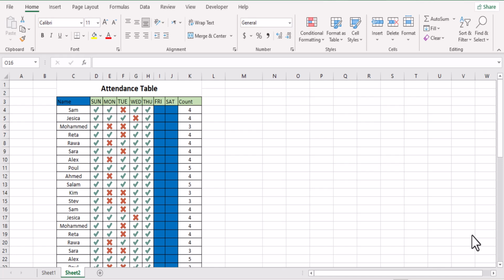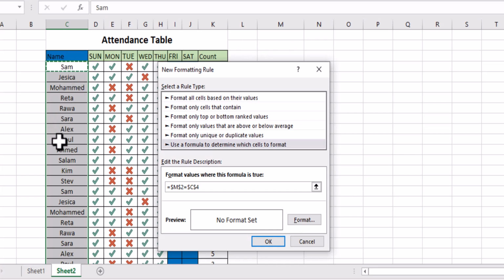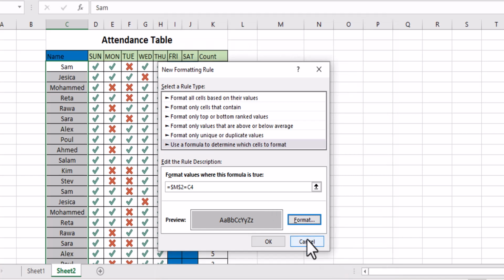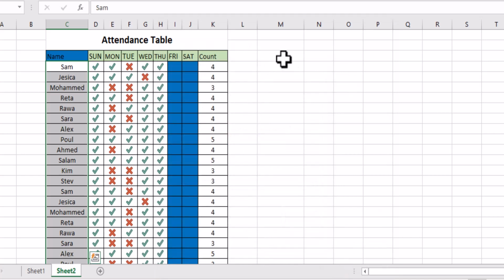How to Create Search Box in Excel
In this video, I will show you a step-by-step guide how to create a Search box to find anything within your Database in Excel.